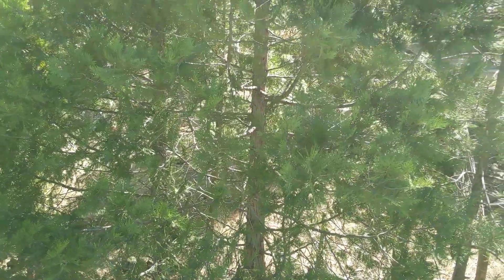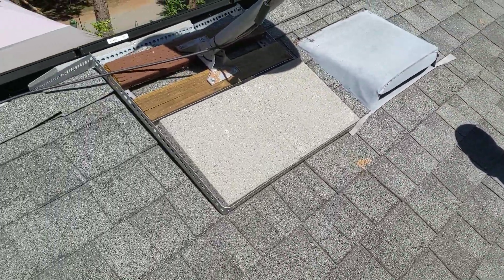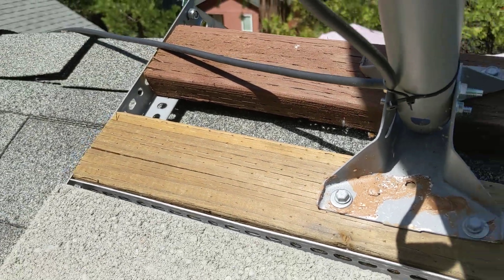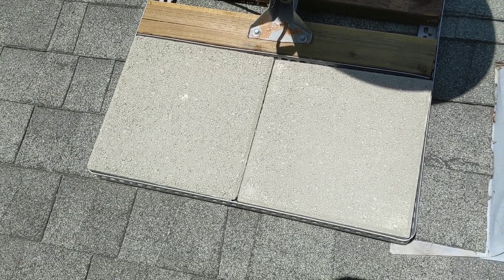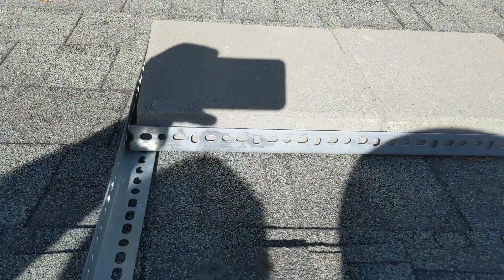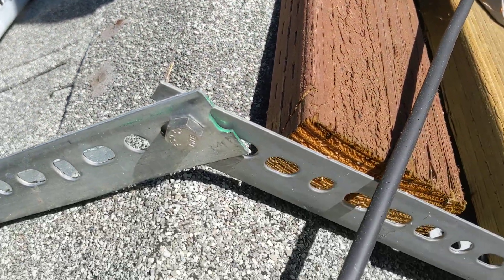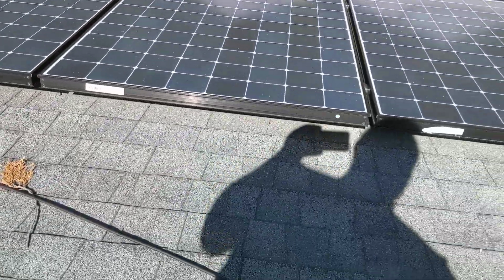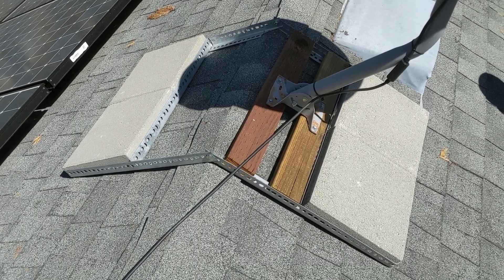DIY non-penatrating starlink roof mount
A diy non penetrating roof mount for dishy.

I used some diy materials for a cheap mount on my roof that is mobile and used an existing winegard satellite J-mount, I think it came out pretty great and I hope it helps some people out for their own solutions

This was in the central Sierra Nevada mountains, latitude is 36.7.

This is the J-mount I used: